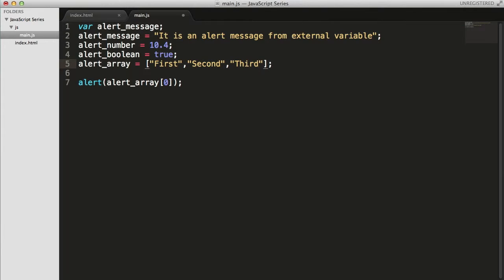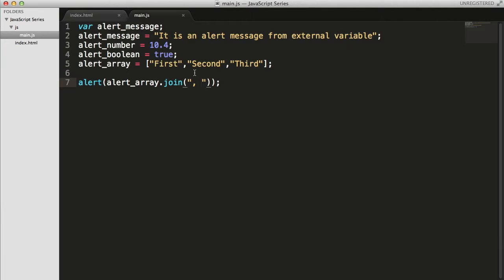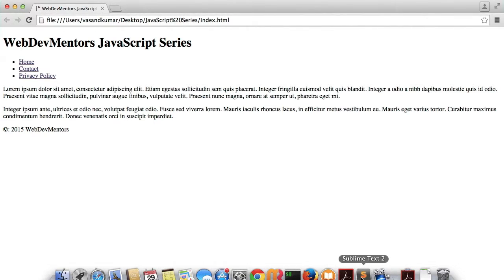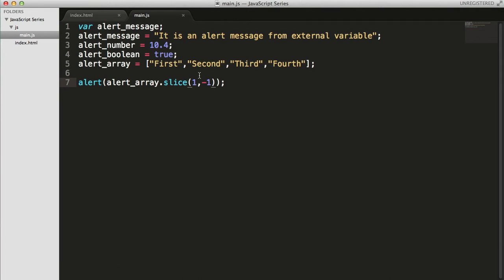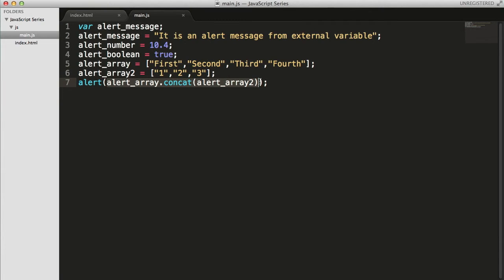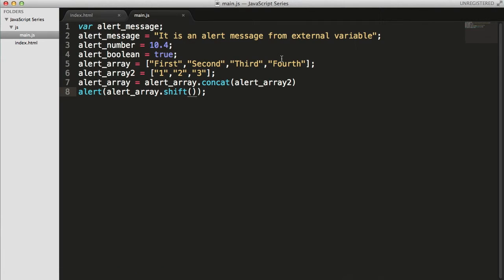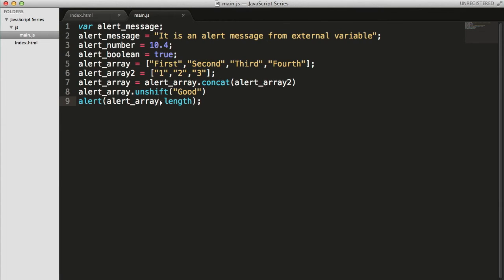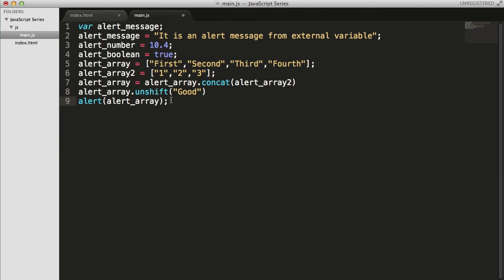Array Methods in Javascript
by
Vasandkumar